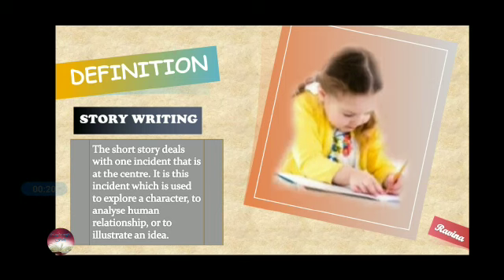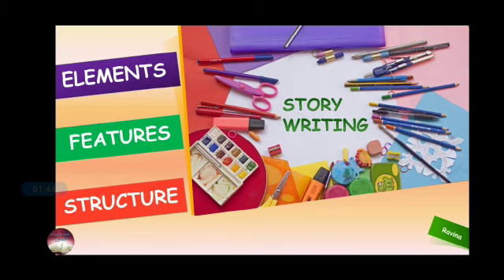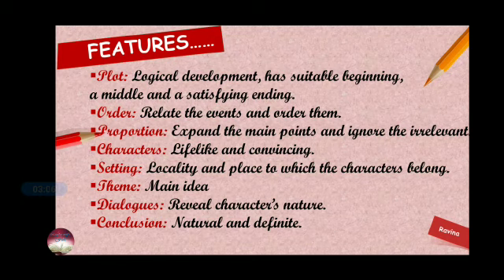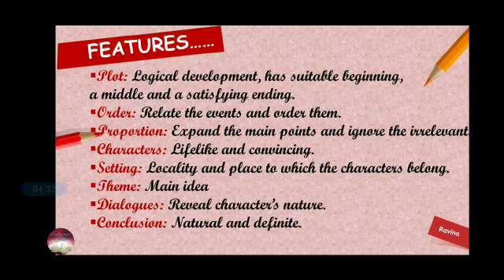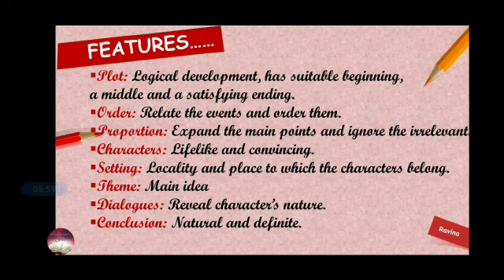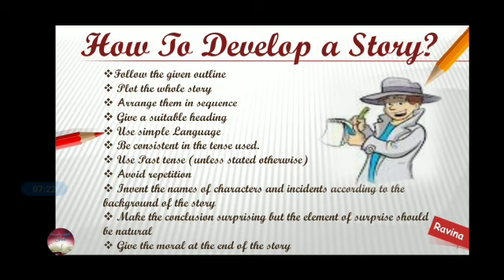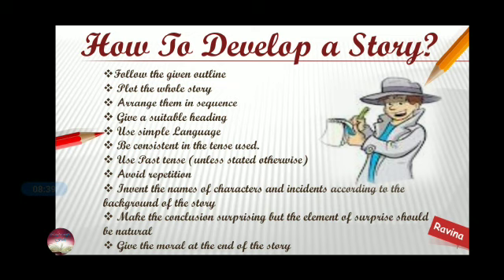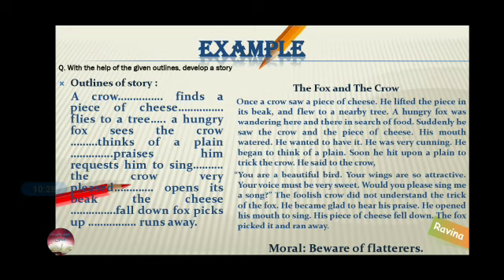Story Writing By Ravina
POWERPOINT presentation by Ravina Jain
In this video you will learn:
Meaning of a story
How to develop it
Features
How to write a story using the outlines